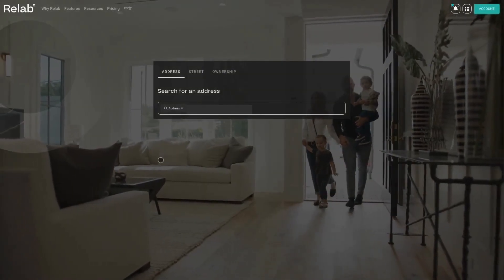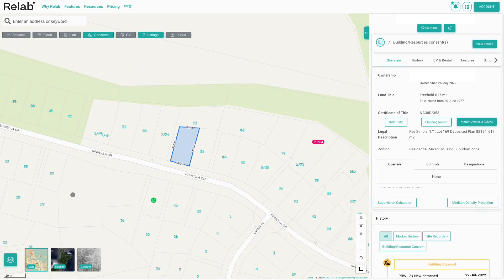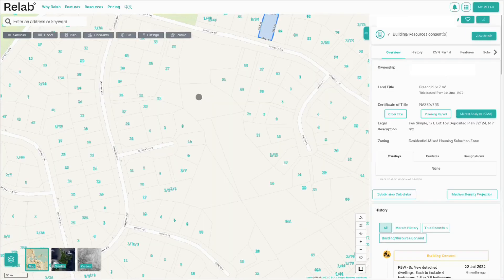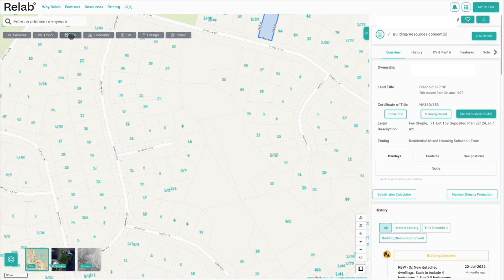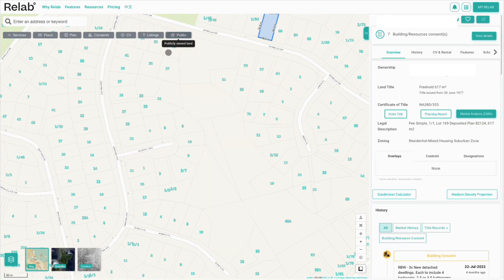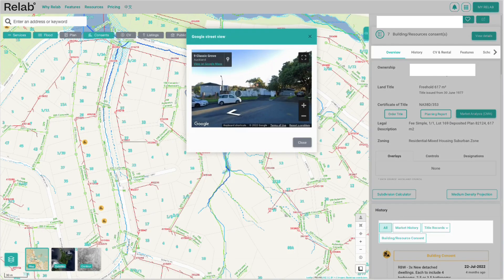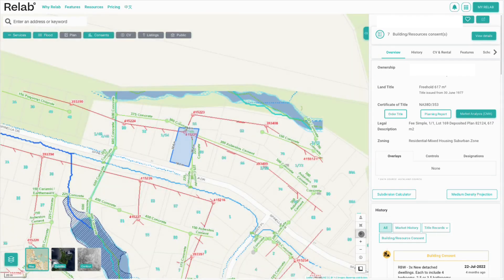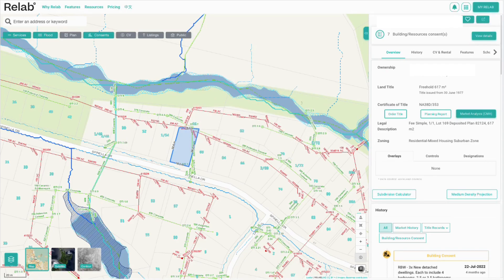Advanced Mapping Tutorial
See how to utilise our latest mapping features. Access rich layers such as sales history, listings and building consents. Find accurate infrastructure data like stormwater and wastewater. Get accurate boundary measurements and easily see beyond the boundary insights with our industry leading typographical detail.

Ready to transform your property research? New to Relab get a free 14-day trial.